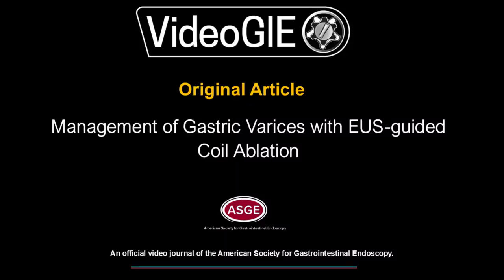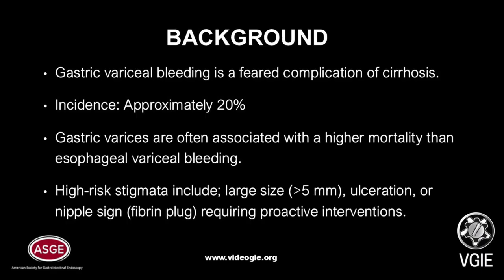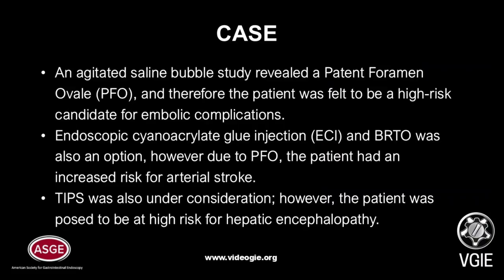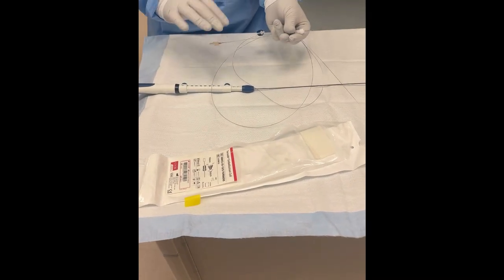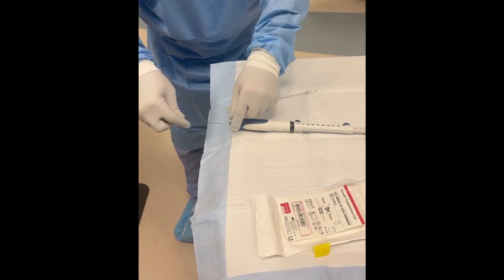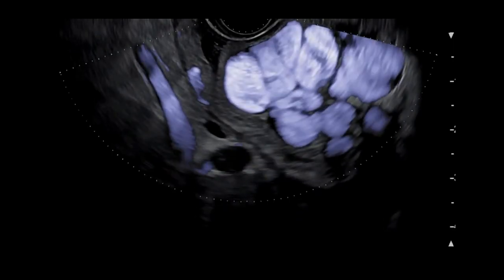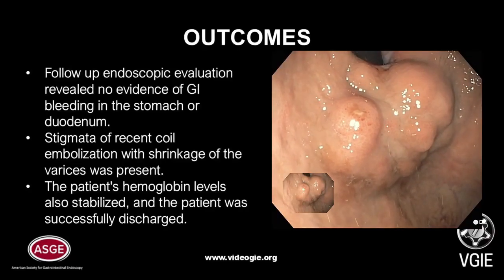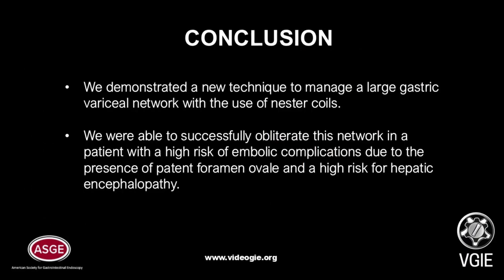Management of gastric varices with EUS-guided coil ablation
Davekaran Buttar, MBBS, et al present EUS-guided coil embolization as a safe and effective alternative for managing gastric varices in patients with high arterial embolization risk.